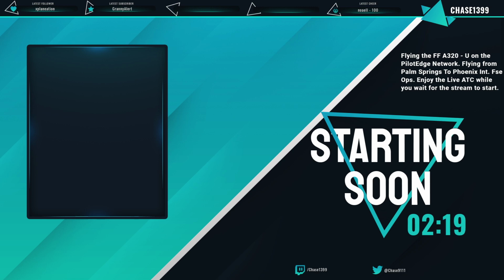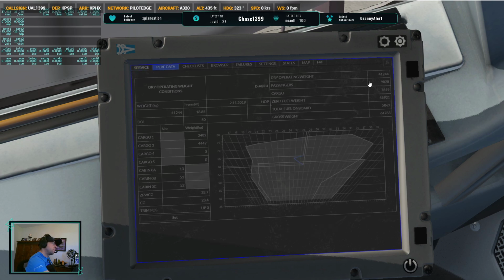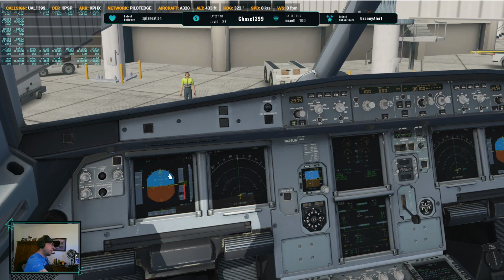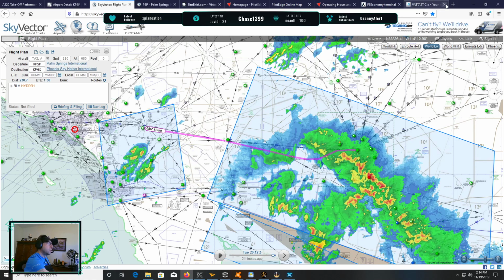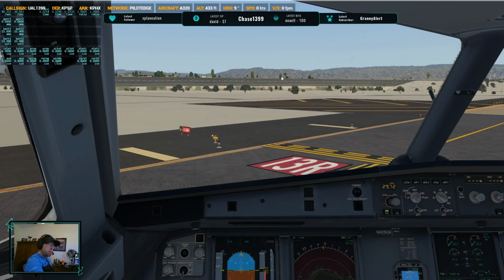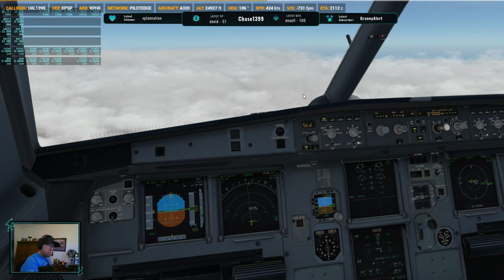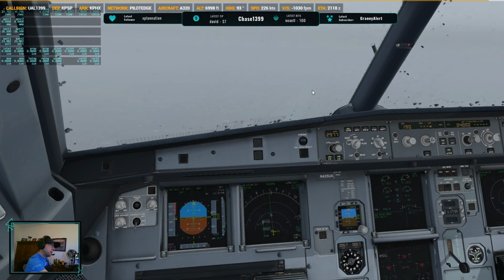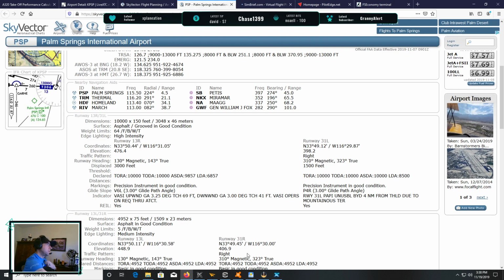XP11 / PilotEdge / FF A320 - United Airlines / Palm Springs TO Phoenix Int. / Fse Ops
Fse Flight from Palm Springs to Phoenix with the FF A320 on PilotEdge. During this stream we discussed ATC Phraseology, the difference between networks and IRL. I also cover how to input a 2nd Flight plan into the MCDU.